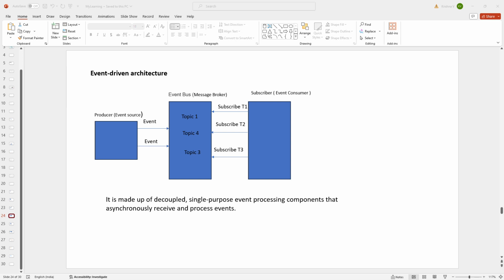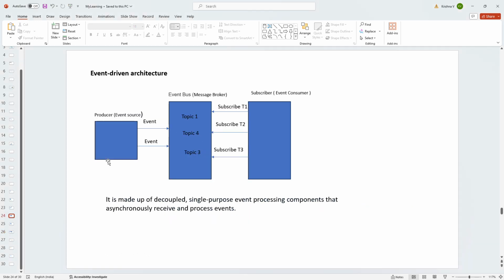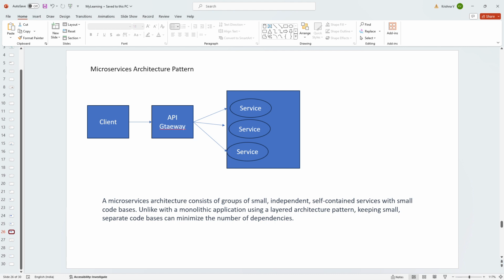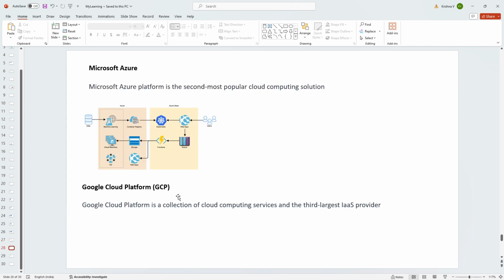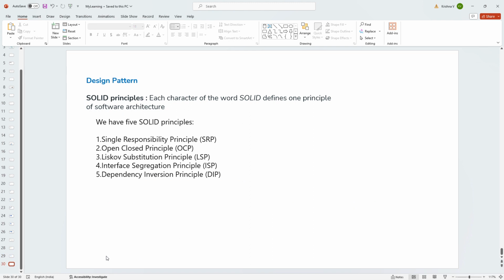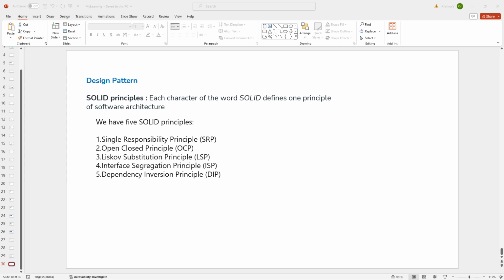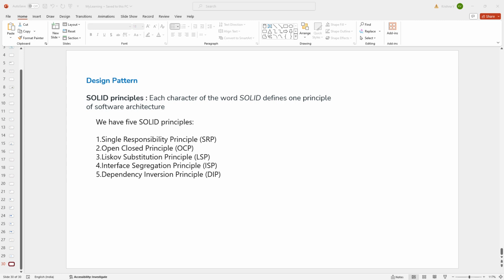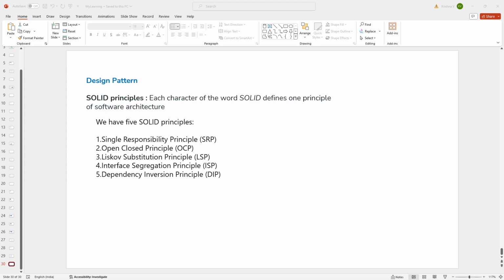Software Architecture - Part 2